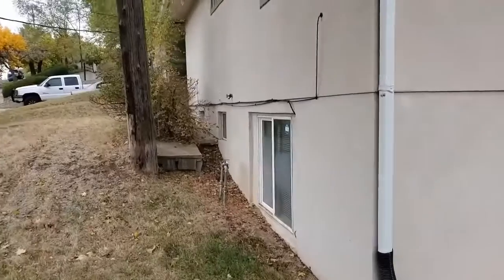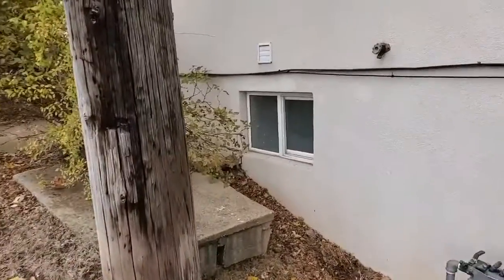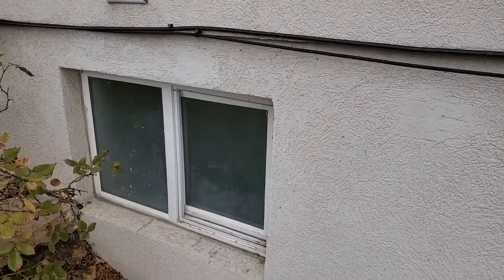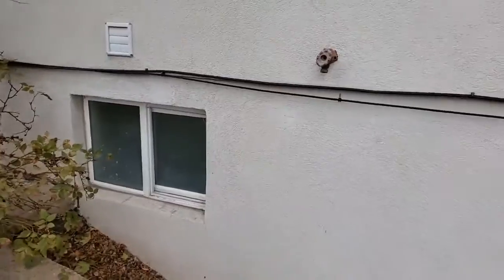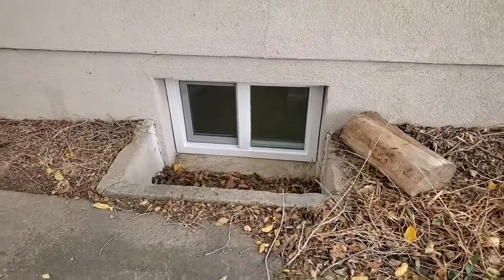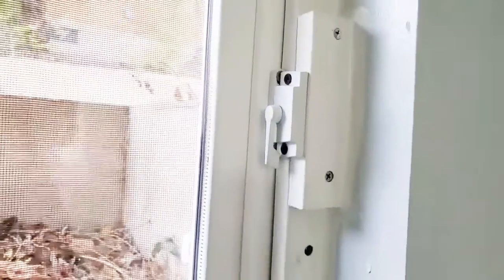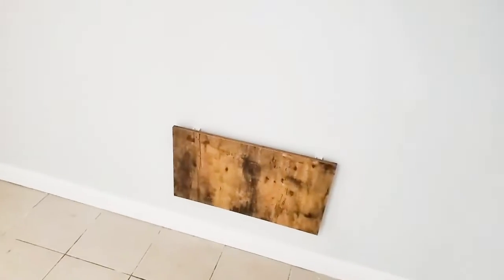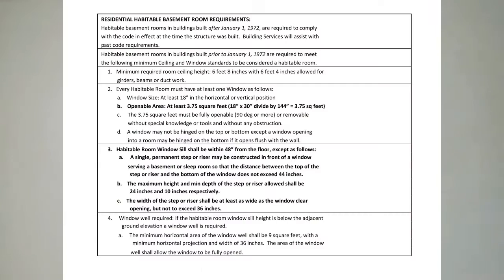Easy Fix for Basement Window Egress Problems in Ogden City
Broker Jeremy Peterson discusses basement window egress in light of Ogden City's recent uptick in code enforcement.